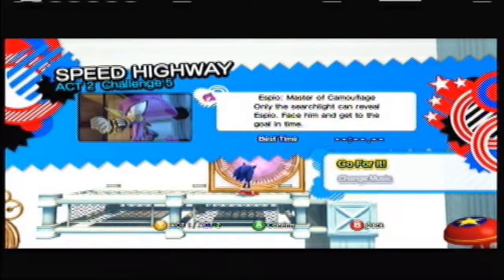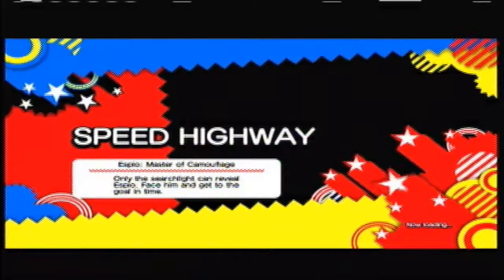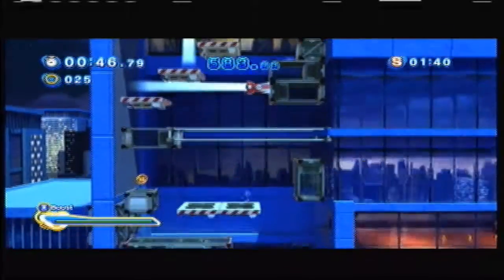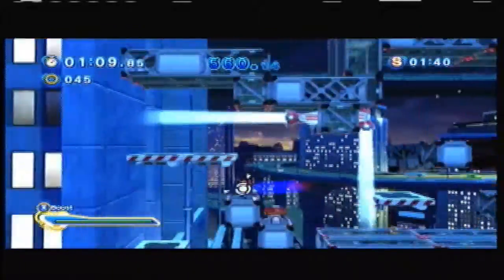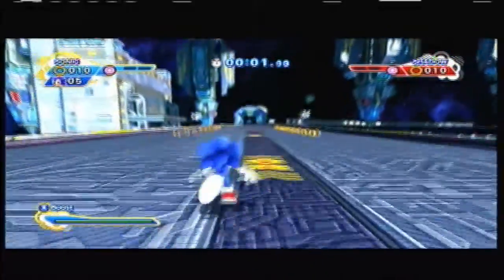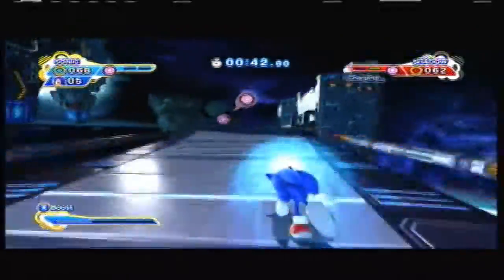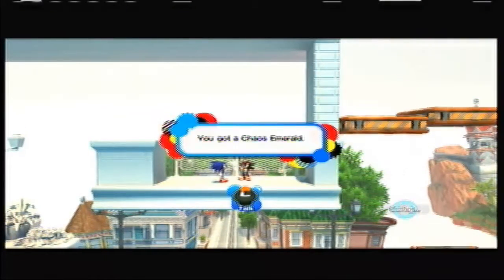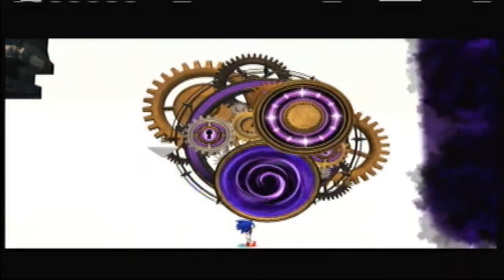Let's Play Sonic Generations 10: Shadow and the Three Keys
I play three challenges to obtain the boss keys, and I face off against Shadow on the Space Colony ARK. It just gets better from here!